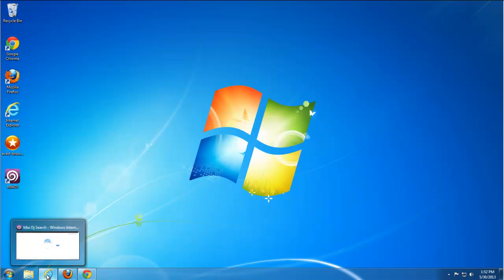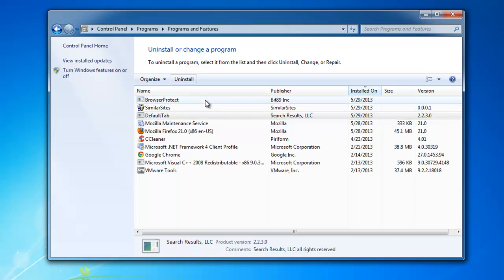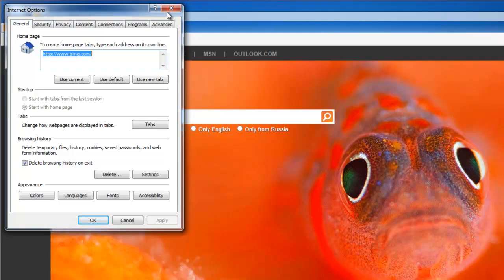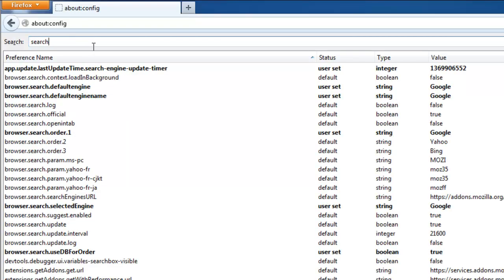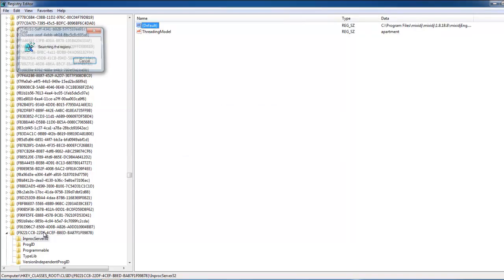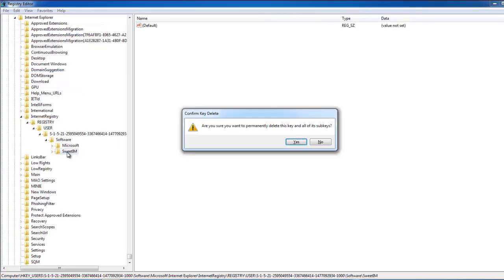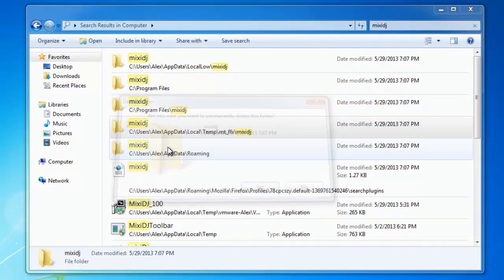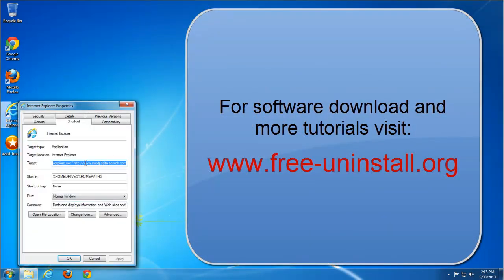How to uninstall (remove) Mixi.DJ Toolbar (search, homepage)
Complete and actual tutorial that will show how to remove MixiDJ Toolbar and all leftover items search and home page) in 3 popular browsers (Internet Explorer 10, Mozilla Firefox, Google Chrome). Comes bundled with lots of advertising add-ons - SimilarSites, DefaultTab, BrowserProtect, Mysearchresults.